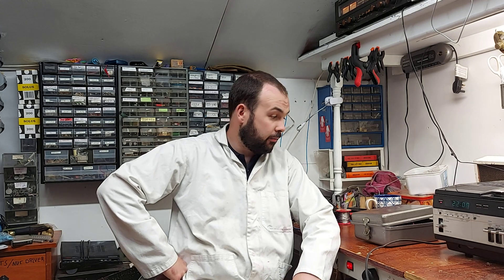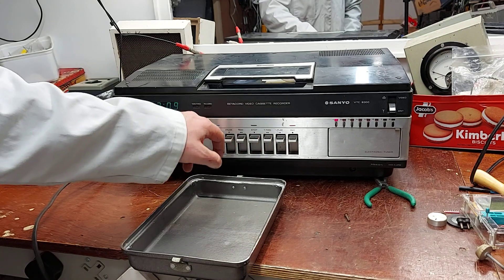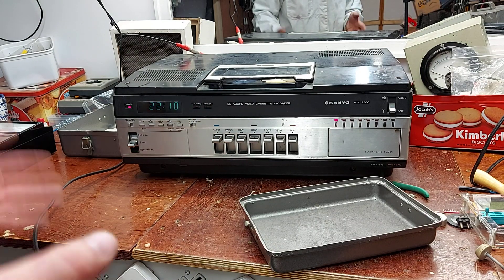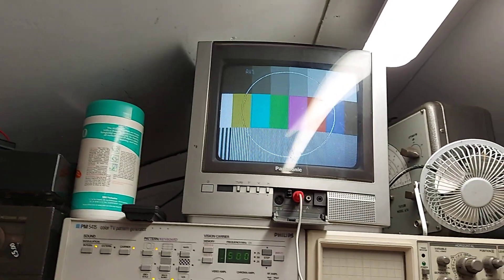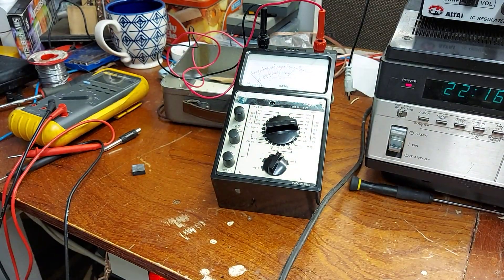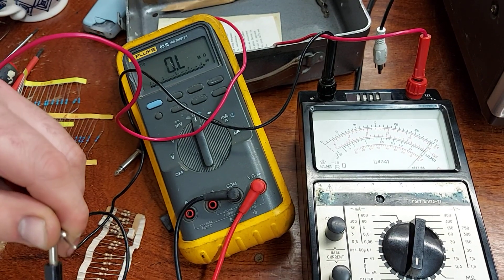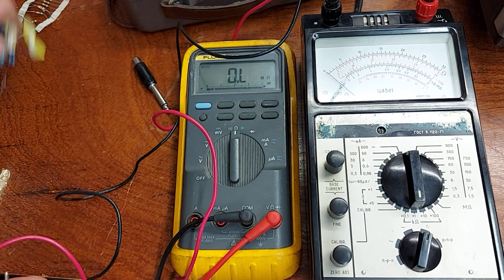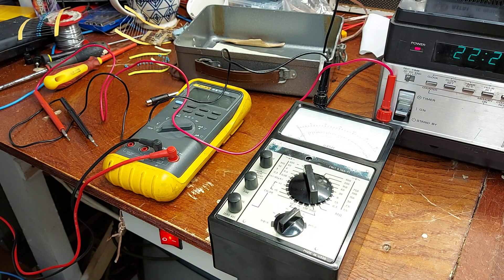A closer look at the Soviet Multimeter ų4341.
I have a quick look at the calibration of this meter.